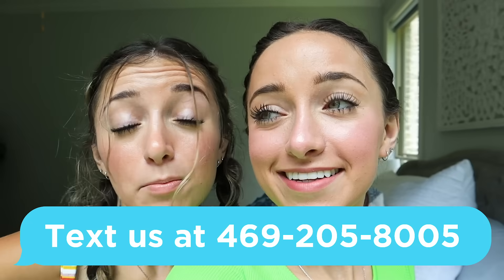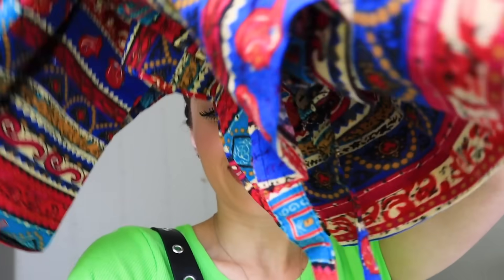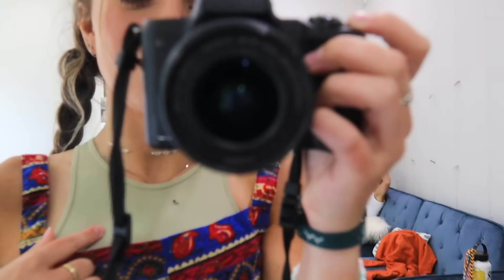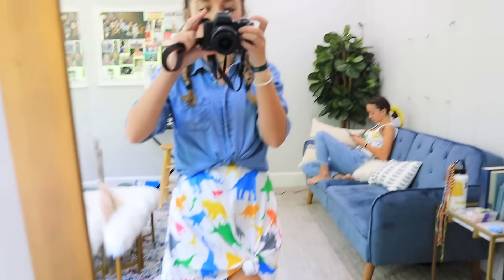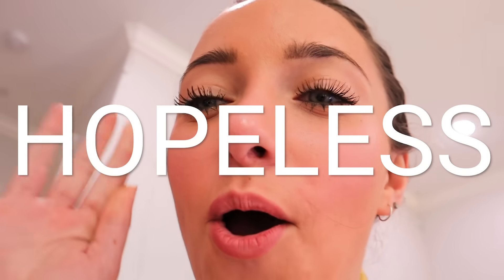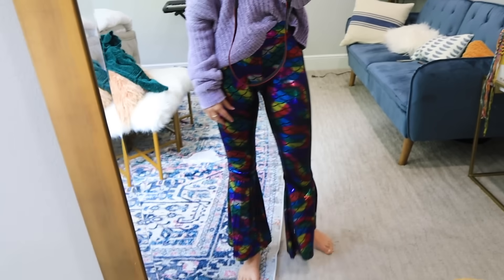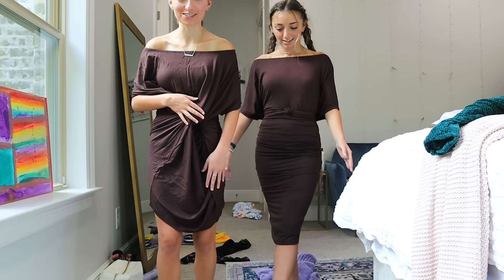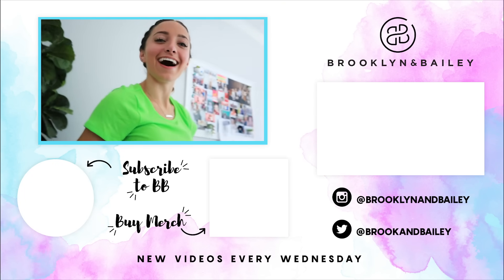Who Wore it Better? UGLY CLOTHES Challenge Twin VS Twin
Today, you’ll watch us go head to head for another TwinVSTwin CHALLENGE! For this WhoWoreItBetter video, we decided to let our team pick out UGLY clothes in an attempt to stump us and see which of us can style these items in the cutest ways! Who do you think will win this challenge?

✅ YOU GUYS! Enter our free iPhone 11 PRO + Wireless Mobile Projector GIVEAWAY, here!

✅ Plus, check out our Activewear, Loungewear, Denim Joggers, Mascara, Jewelry/Hair Accessories HERE!

You guys seem to love these clothing challenges, and we have fun filming them! This was by FAR the hardest challenge that we’ve taken on! Some of the items were okay, but when we got to the mermaid pants, we really struggled to come up with cute ways to style them! 😂

Just when we thought the mermaid pants were incredibly difficult to style, we then found out about our last item to style… the brown (blanket) dress! 😅 We honestly can’t believe that we even ended up with the styles we did! I thought for sure that the dress was going to be a lost cause, but I think we ended up doing pretty well with it! What do you think?

This video was just as fun to film as our recent Twin Swap videos. You can check those out here!

👯‍♂️ Identical Twin Wears a WIG in Public to See if Her Twin Sister Notices! (over 2 MILLION views)

What did you think? What other twin videos would you like to see us film?